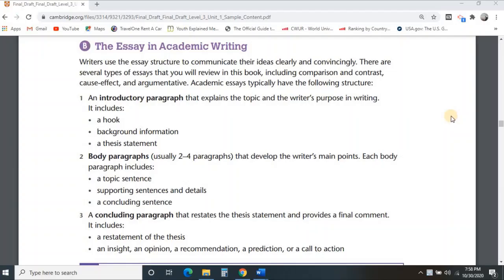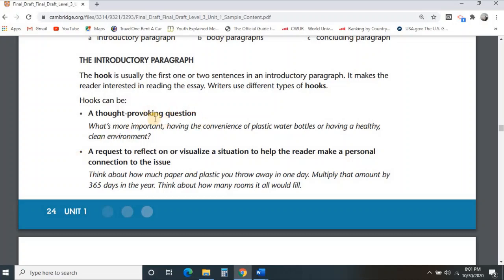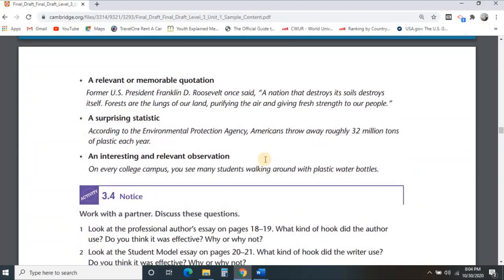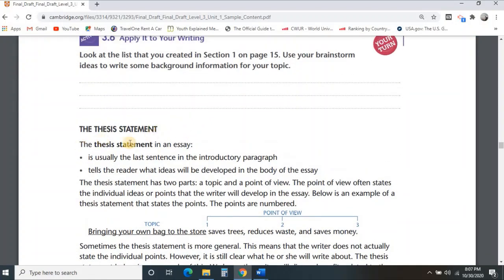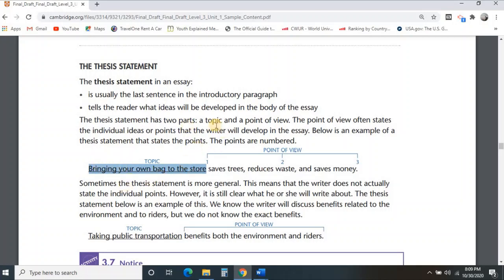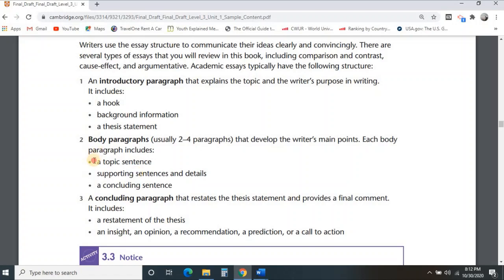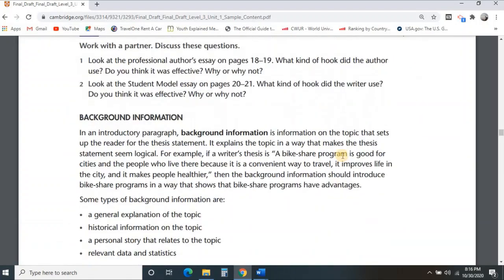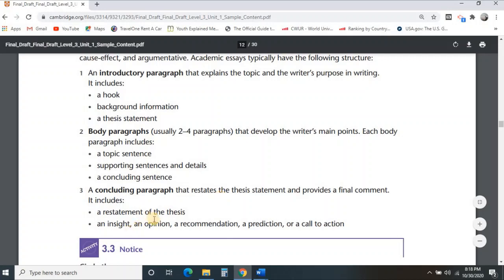TOEFL: All About the Essay- Part 1